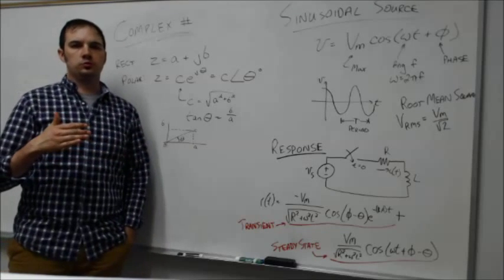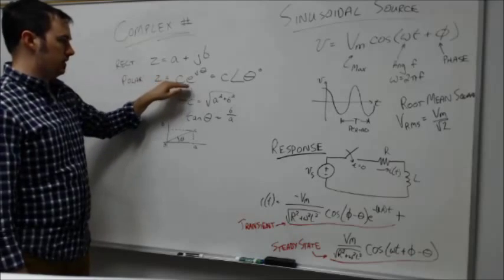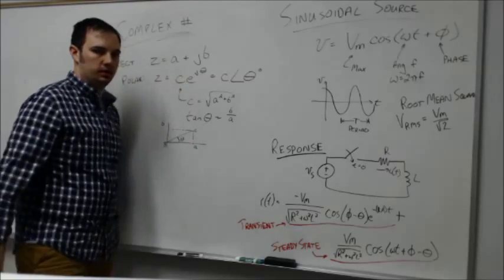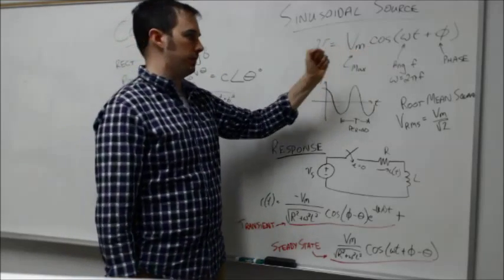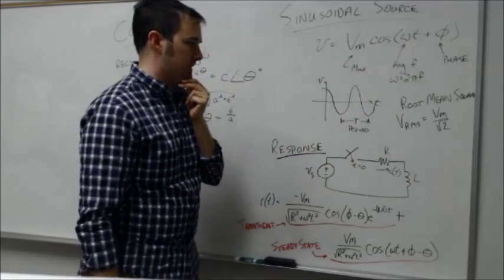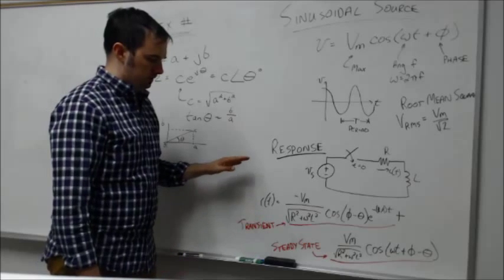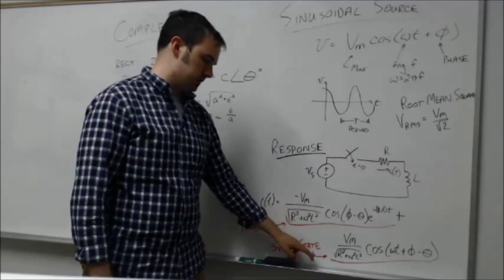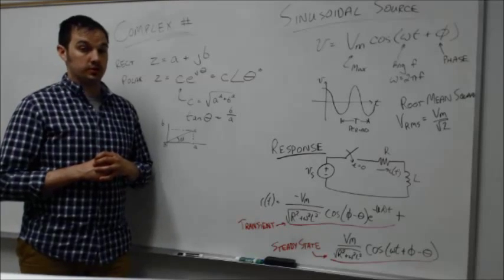Circuits I: Lecture 13 Wrap-Up: Complex Numbers and Sinusoidal Sources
This video provides a wrap-up of Lecture 13, covering complex numbers and intro to sinusoidal sources and responses.